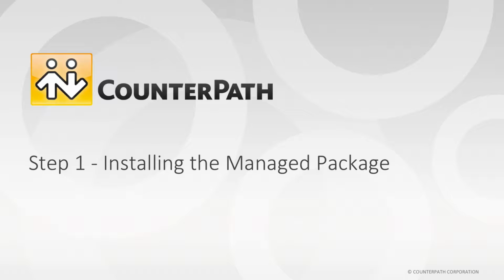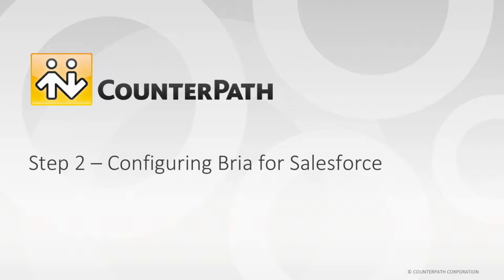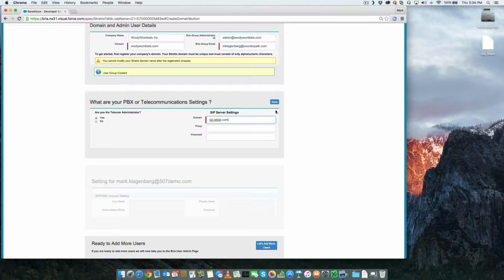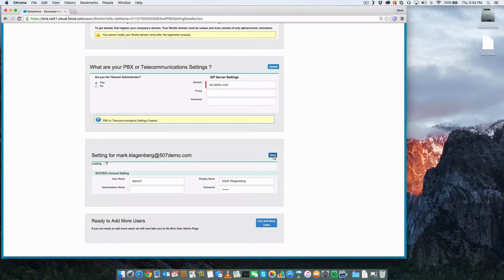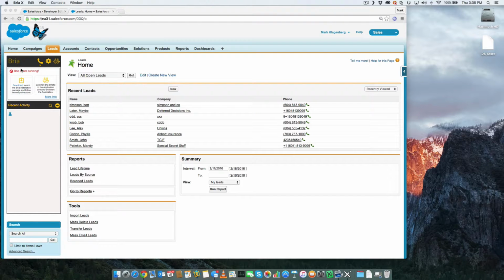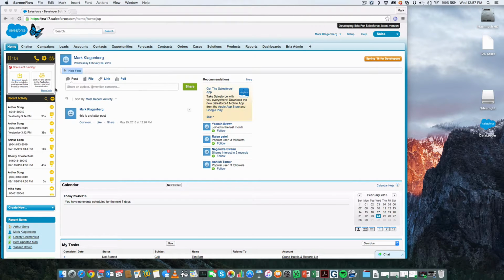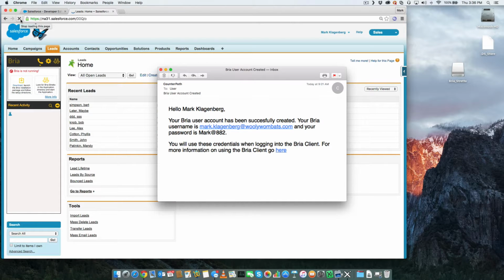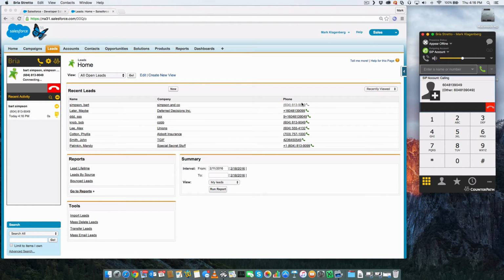Bria for Salesforce Installation Video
How to install and configure Bria for Salesforce for your organization.